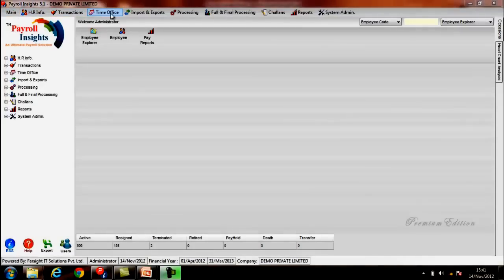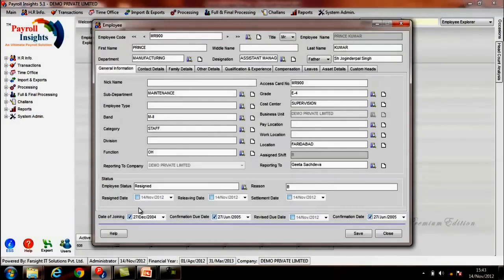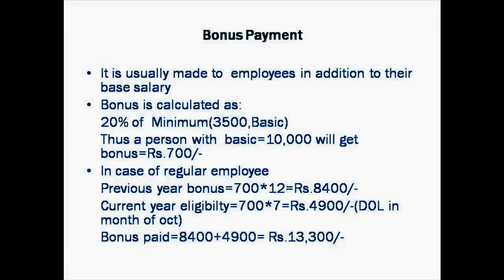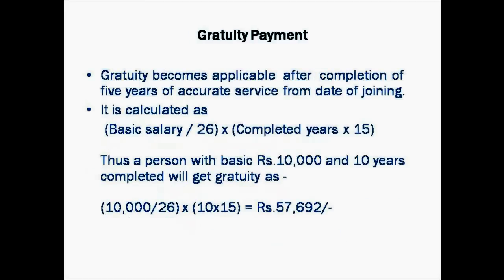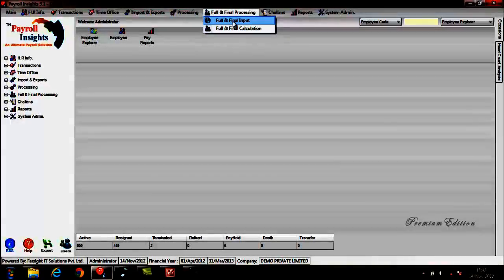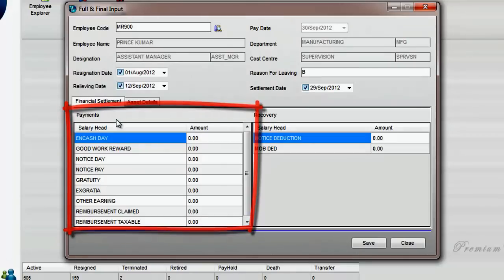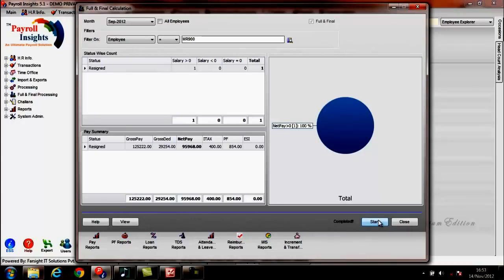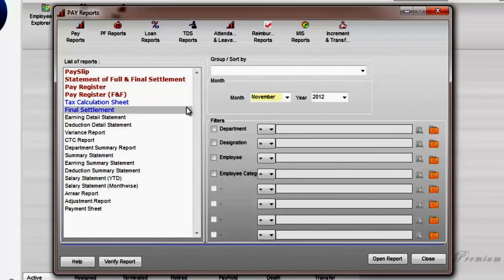How to make full and final settlements in Payroll Insights?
This video tutorial will explain, how to make full & final settlements in Payroll Insights?